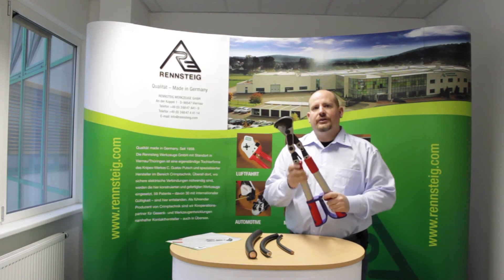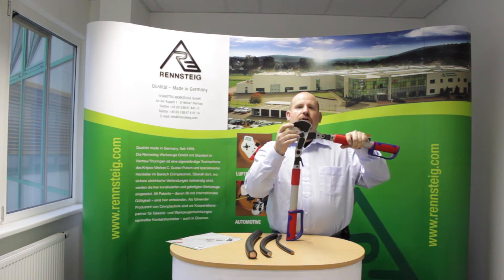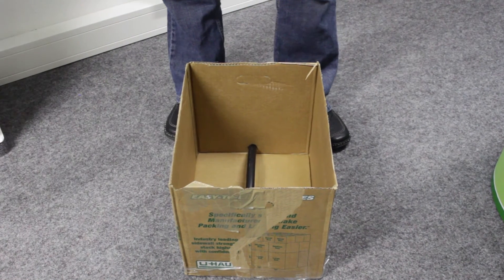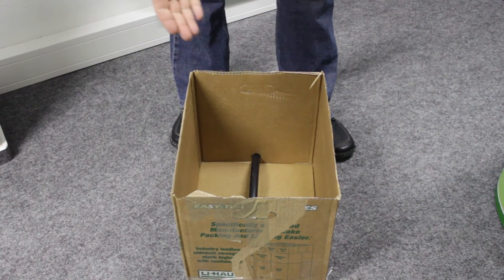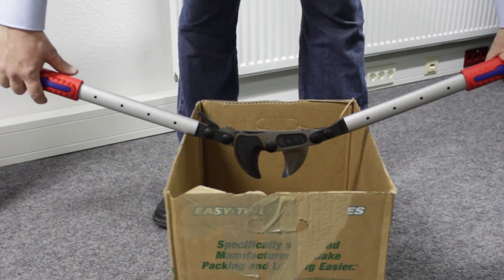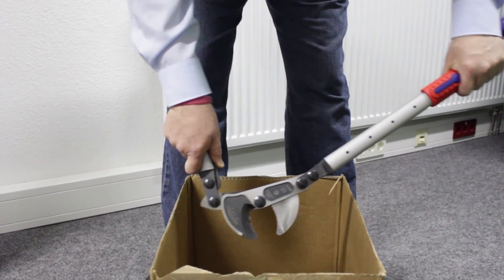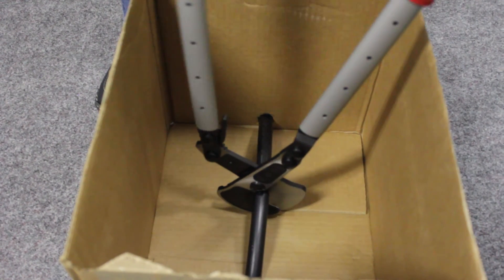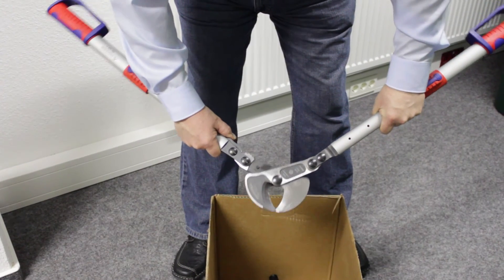Unique Ratcheting Cable Cutter for Professionals with telescopic handles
The new and unique ratcheting hand cable cutter (Cable Shears D38) designed and manufactured from Rennsteig cleanly and easily cuts copper and aluminum cables up to 1 ½" (550 MCM). Constructed of high-strength oval aluminum tubing, the tool's telescopic handles can easily be adjusted from 15 ½" to 23 ½".

- For cutting single-strand, multi-strand, fine-wire aluminium and copper cables
- Comfortable work thanks to ratchet action and low weight
- Forged cutting head, high-strength aluminium tube arms
- Handles can be adjusted based on working conditions. Adjusts from 15 ½ - 23 ½ inches
- Not suitable for steel wire or wire cable
- Replaceable head
- Made in Germany by Rennsteig

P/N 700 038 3